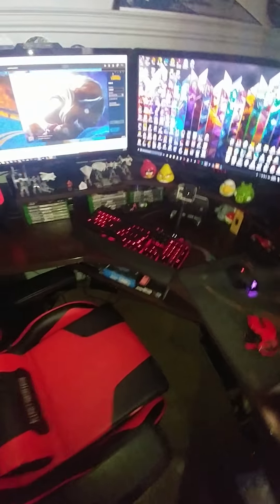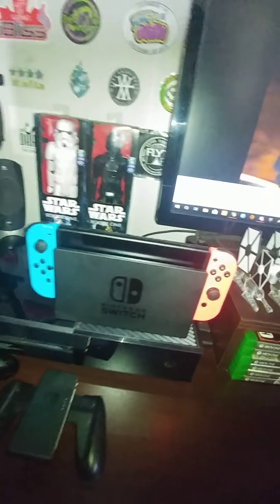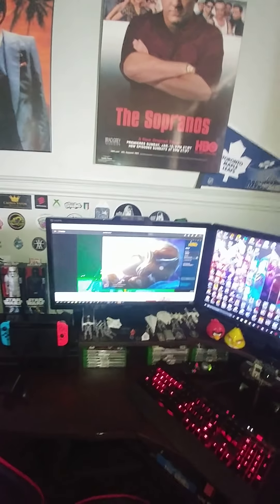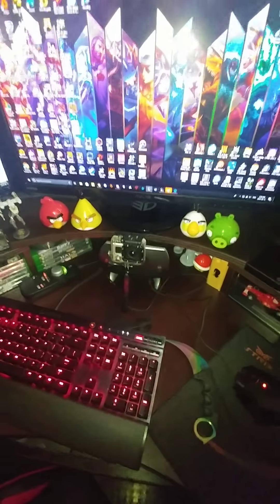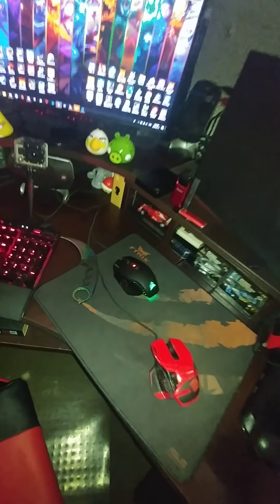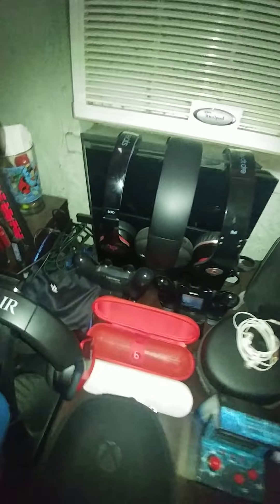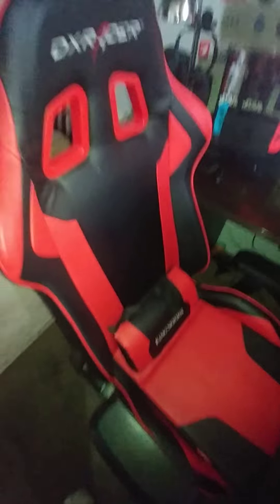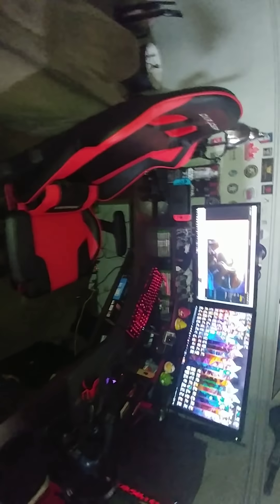Sick 2018 Gaming Set Up